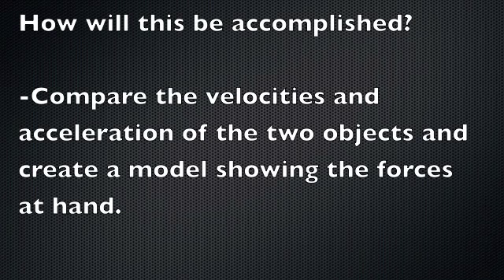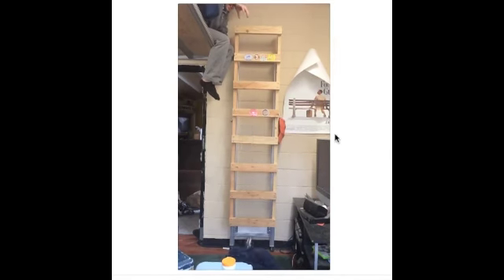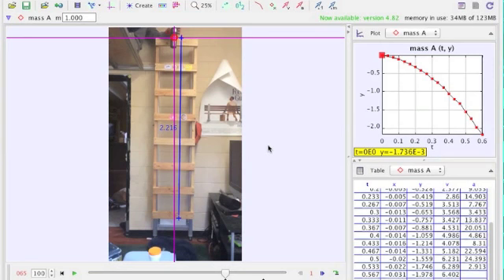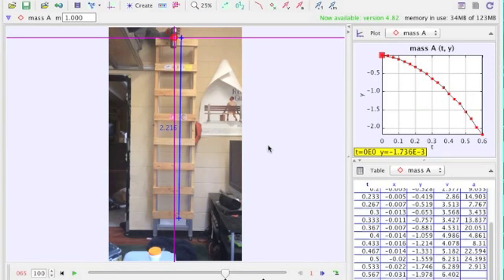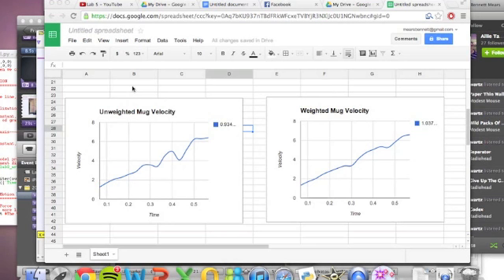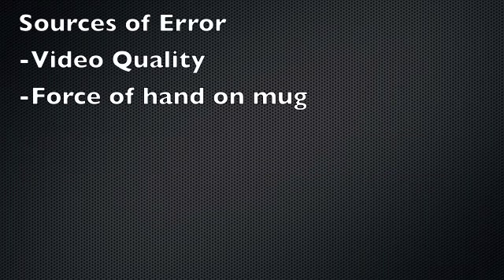New Project 4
Lab conducted in physics 2211 at Georgia Tech